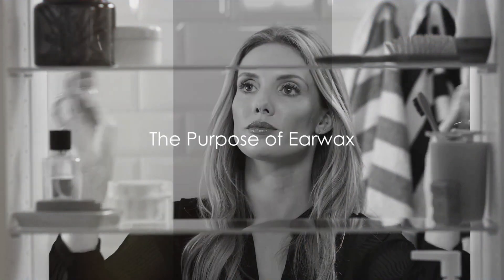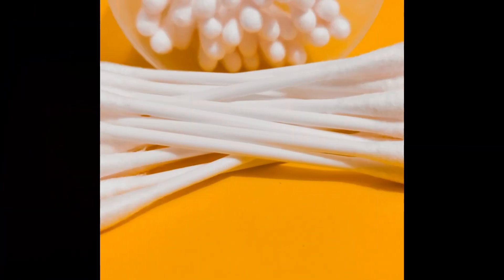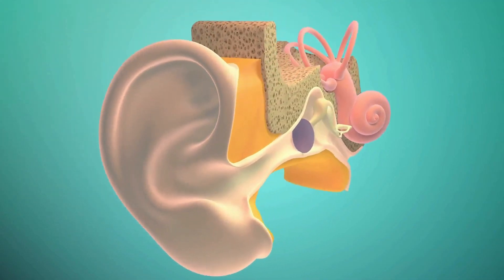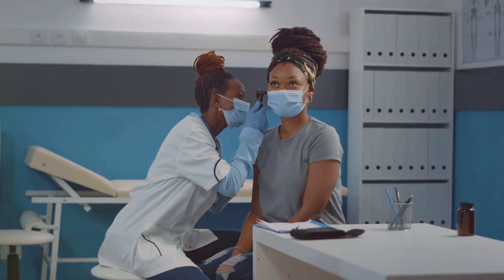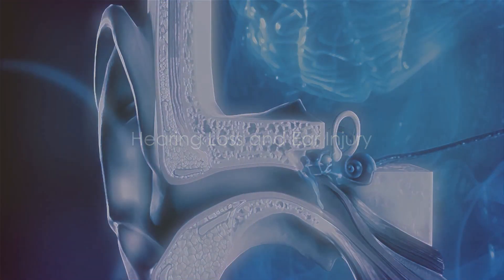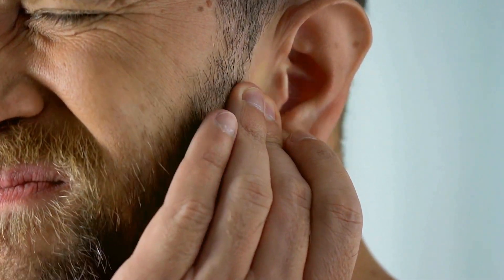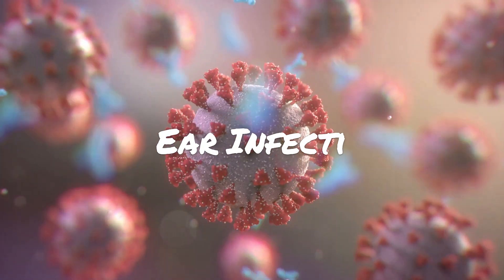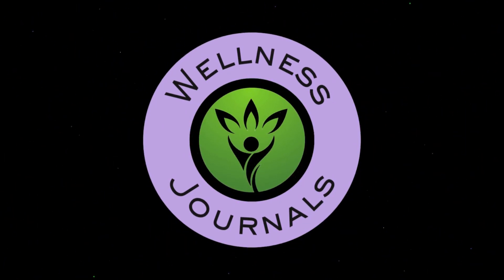The Shocking Truth About Cotton Buds (Q-Tips) - A Medical Nightmare!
👂 Are you still using cotton buds to clean your ears? You may want to think twice! In this eye-opening video, I am providing a medical perspective on the problems caused by using cotton buds for ear cleaning.

🔍 Learn about the vital role of earwax, why cotton buds are not the solution and the potential dangers they pose to your ear health. Discover how these seemingly harmless household items can lead to hearing loss, ear infections, and other serious issues.

👨‍⚕️ As an ENT doctor, I am offering expert advice on safer ear cleaning practices and emphasize the importance of letting your ears clean themselves naturally.

Your health matters – let's keep our ears safe and sound!

Timestamps:
00:00 Introduction
00:10 The Purpose of Earwax
00:55 The Temptation of Cotton Buds
01:34 The Dangers of Cotton Buds
01:40 Impaction
02:15 The Risk of Infection
03:12 Hearing Loss and Ear Injury
03:38 Safer Ear Cleaning Practices
04:34 Conclusion